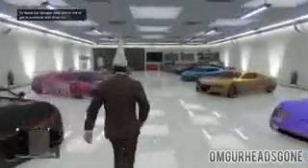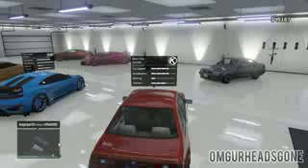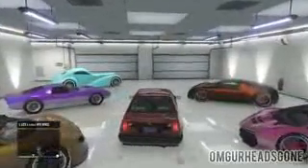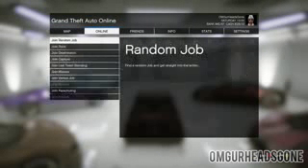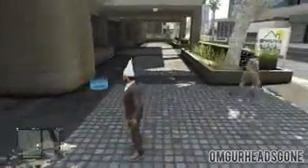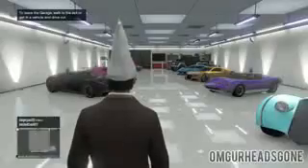GTA 5 Online Insurance Glitch After Patch 1 14 Get Free Super Cars On GTA 5 Online GTA 5 Glitches